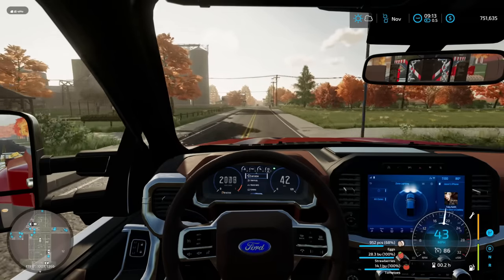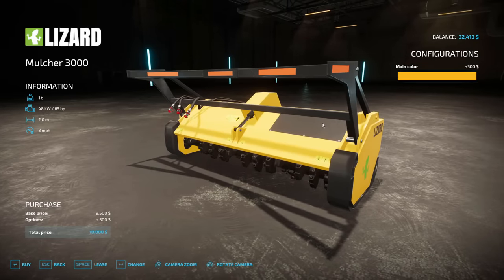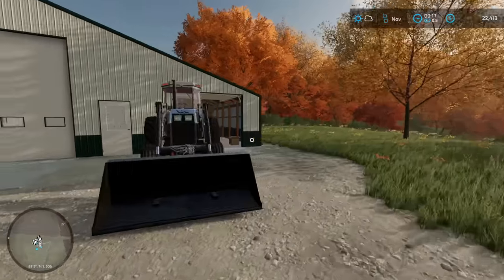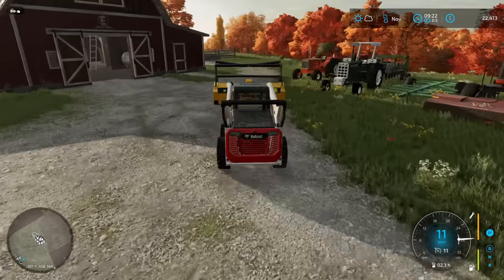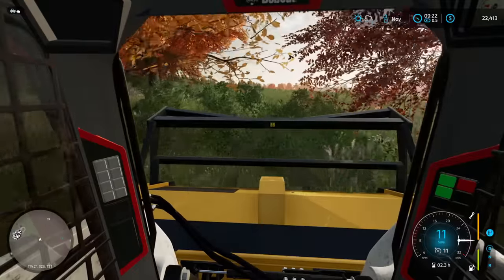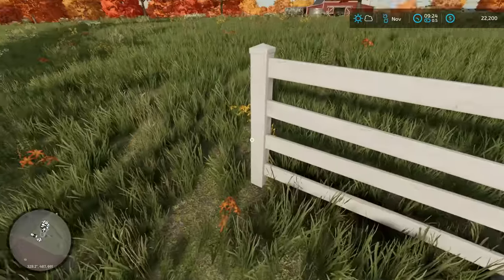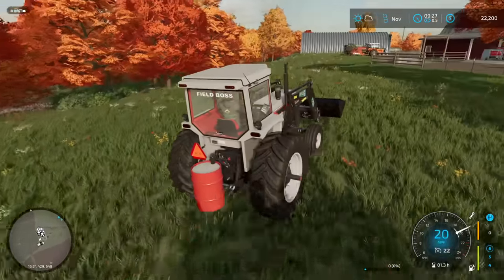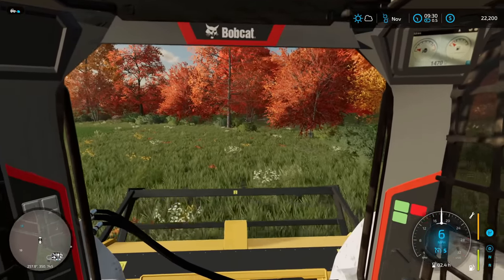THIS NEW ROAD COULD SAVE ME THOUSANDS!!! (FS22 Hay Farm Series)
With winter on the horizon, I finally found some time to head over just south of my cattle barn and construct the pathway I've been trying to do for the last year. This path will definitely help me keep production flowing a lot smoother and will also save me time and travel around the farm while also increasing safety. I did have some hicups with taking care of my cattle but fear not as all has been figured out for not. Lastly I'd like to take a moment and give a big shoutout to my big channel supporters! Thank you to the wonderful people at AGSWAG for wanting to step up to the plate like Prairie State and Andy Clean for joining the Custom Wardrobe Line!! I'm working on a major pack of all these fantastic companies' merchandise lines for as many of you to enjoy as possible. If "quality farm apparel" is what suits you most be sure to check out Agswag down below!!
THE GMC/CHEVY IS A (PC ONLY) WORK IN PROGRESS MOD. I WILL SHARE UPDATES ON ITS PROGRESS WHEN THERE IS NEWS TO BE SHARED